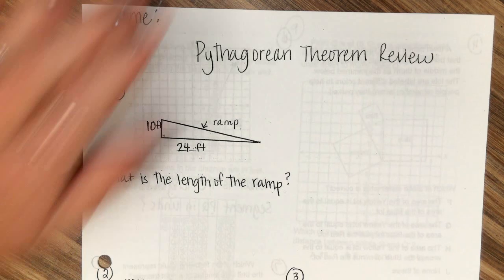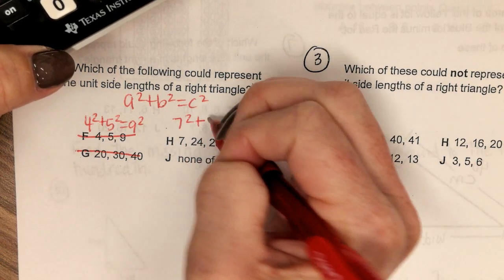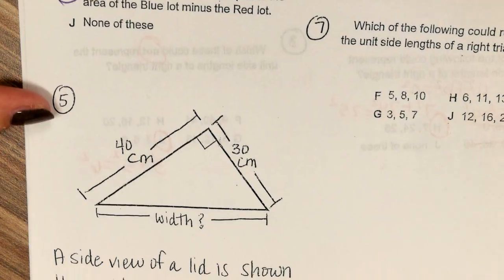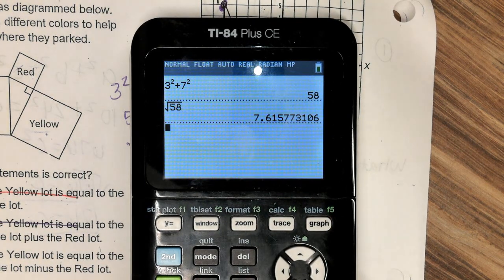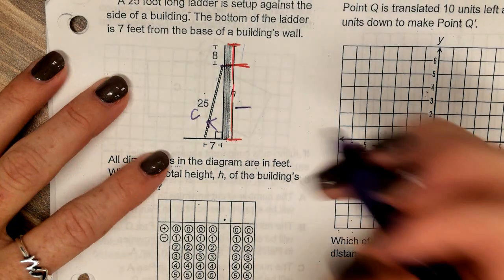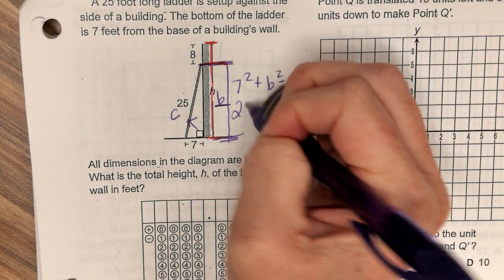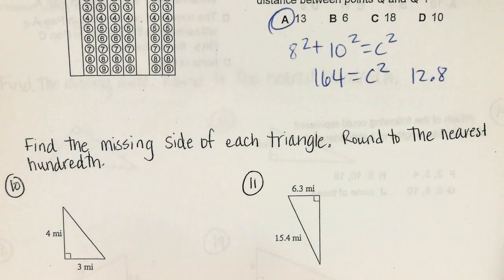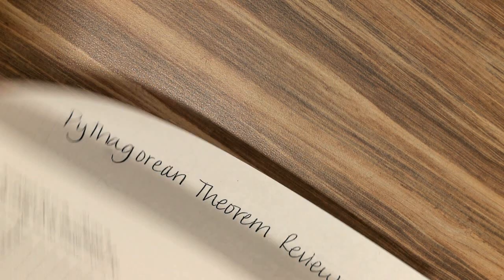8th Grade Math- Pythagorean Theorem Review